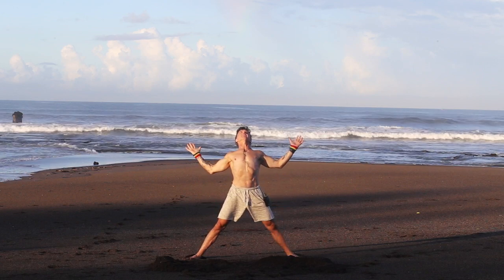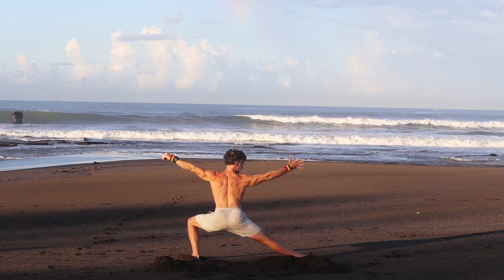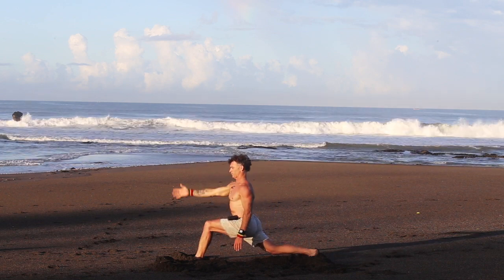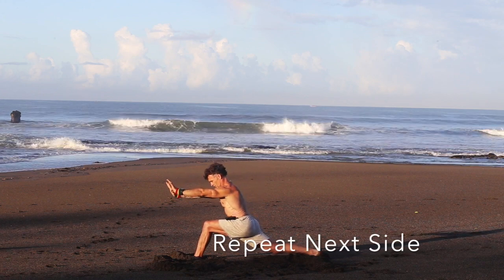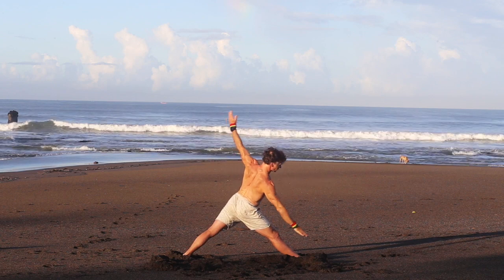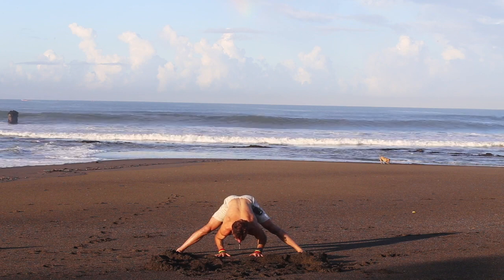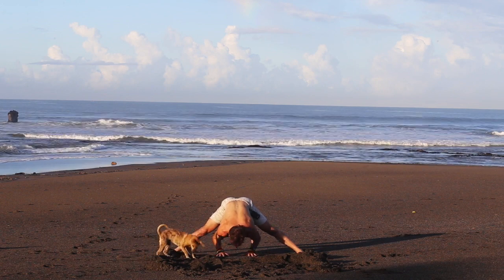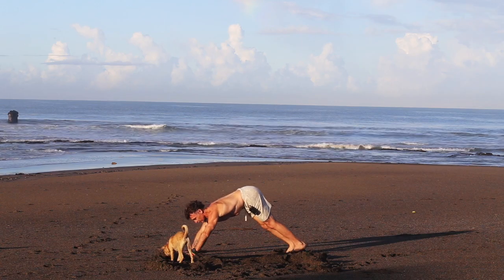superflow online - surf check warmups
These Superflow Movements feel so amazing in your body and heart and they are so practical for real life movement patterns.

I’ve moved the training online and it starts March 14. With this interactive and virtual format, I can get so clear on the instruction and will be able to see everyone’s movements so well online.  I can’t wait to meet everyone online.  We just announced this course and it’s already half full! I think I know why: These Superflow Movements feel so amazing in your body and heart and they are so practical for real life movement patterns.

Enjoy these SURF CHECK WARMUP I filmed this morning under the moon, rainbows and rising sun in Bali.  I do this particular warmup EVERY DAY of my life. I LOVE IT.  There is a one 45 minute video explaining these movement plus in our online and interactive training module we will have interactive questions about the flows.  Obviously, I can’t post this here but I thought I would share this little flow so you can get loose and feel the joy of the ocean wherever you are shelling in place.

Have a beautiful day. Honor the oceans inside and out.

Here is a link to the training module starting March 14

Love More Now

If you'd like to donate to our Blissology EcoKarma Project you can do so via PayPal All proceeds will help us create more blue oceans for the next generation.